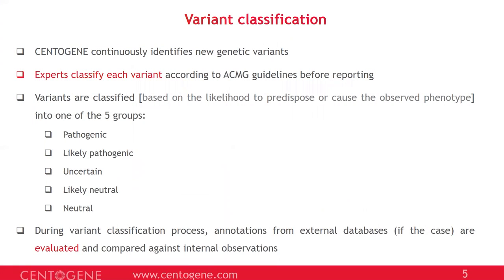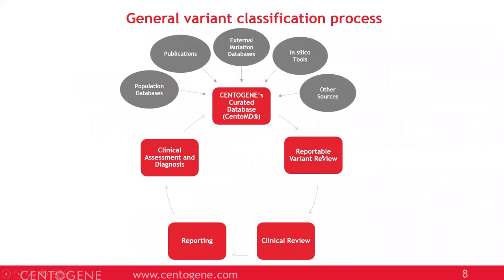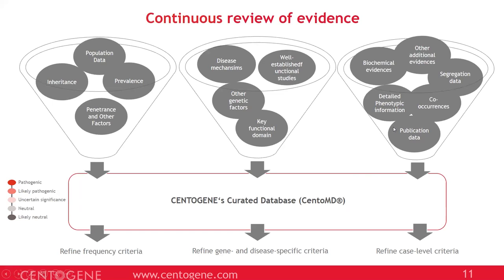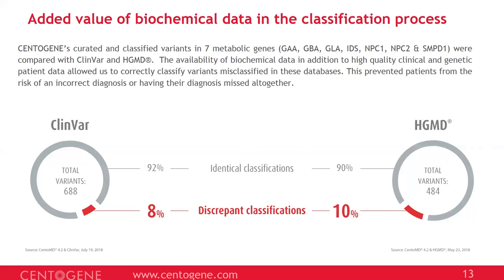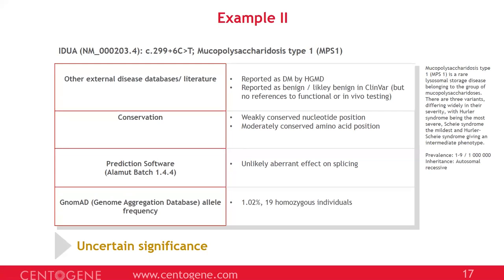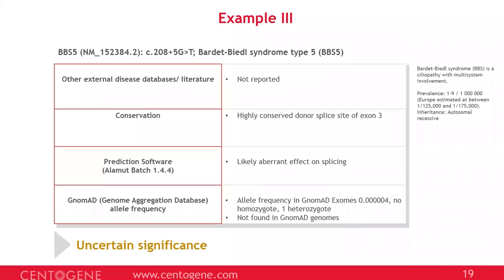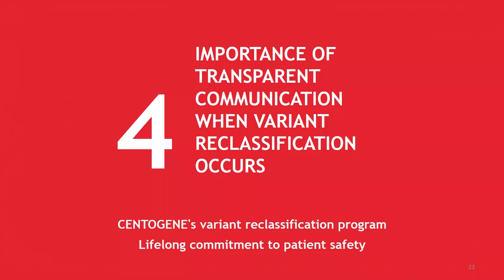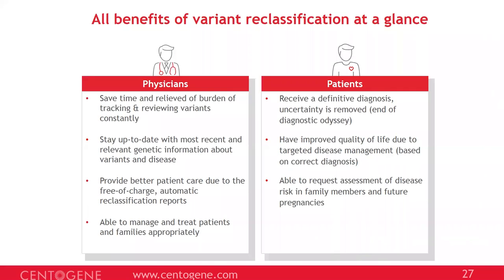Webinar: Variant reclassification at CENTOGENE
Keeping you up-to-date with the most accurate, clear and transparent genetic information
Genetic knowledge constantly grows with new insights in disease gene associations and related pathogenic variants being detected daily.
This makes variant classification and reclassification an ongoing process that consequently can have a life-long impact on patient care & disease management.